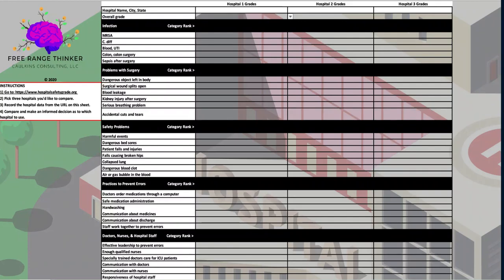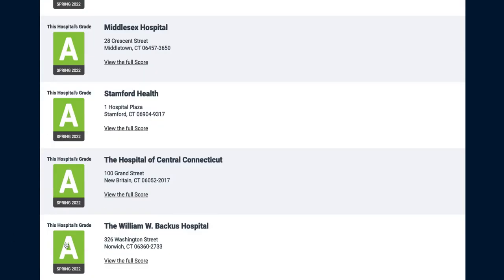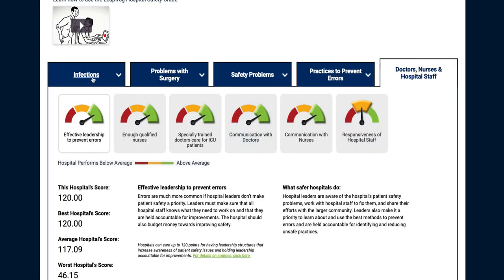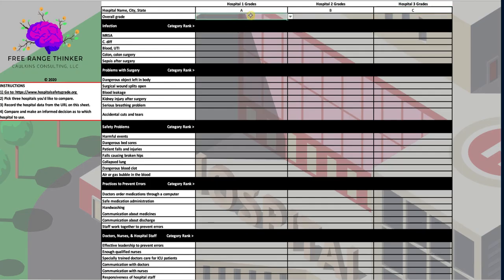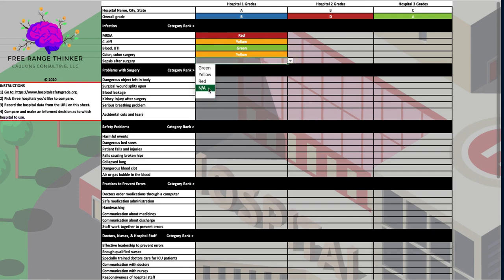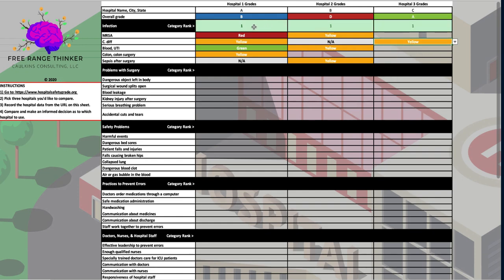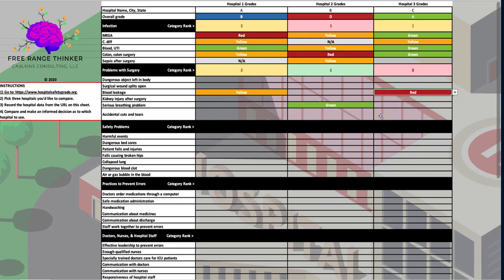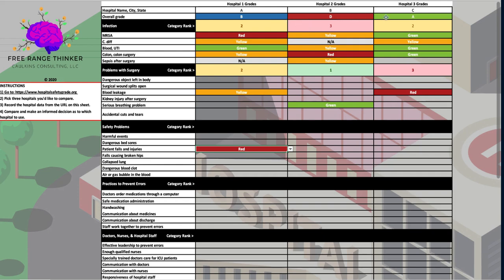Hospital Safety Scoring Worksheet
Are you in need of a tool to compare hospital safety? Perhaps you're considering where to have a procedure done, or maybe you're a healthcare worker wanting to compare your hospital to others. If so, this tool is for you!

This is an instructional video on how to use the Hospital Safety Comparison Tool, which is in Excel format. The tool itself is available for download at the bottom of the page located